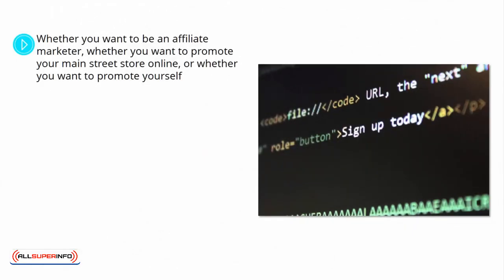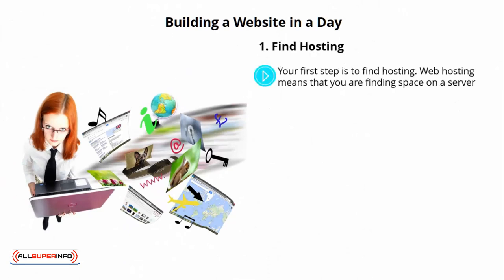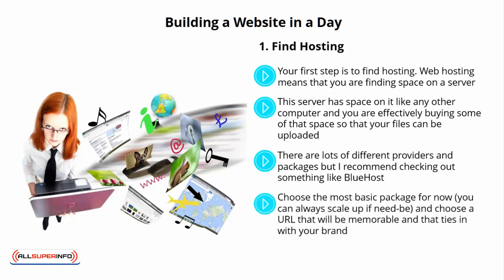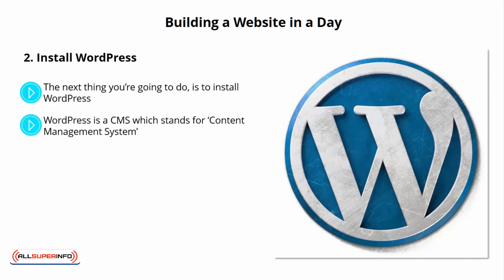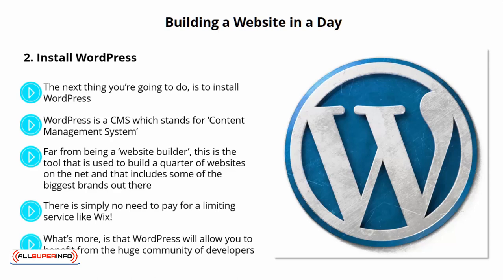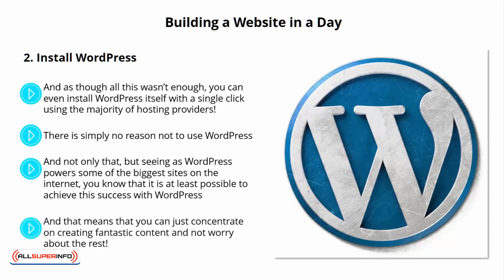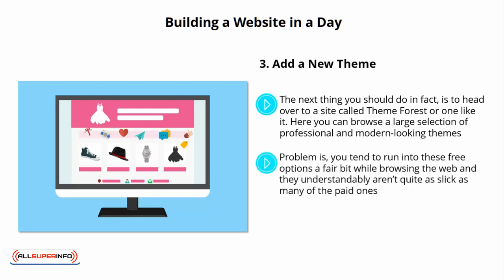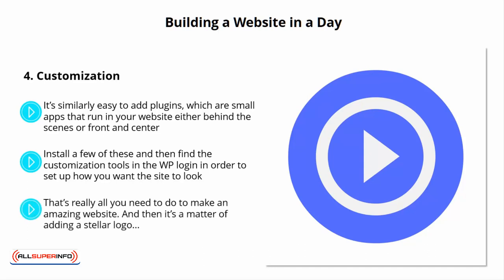Video 6 Building a website